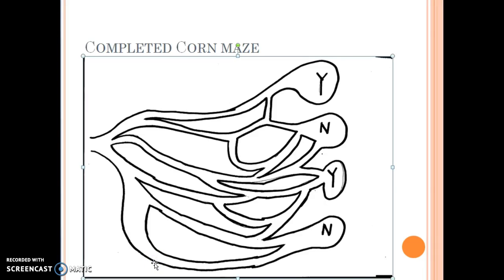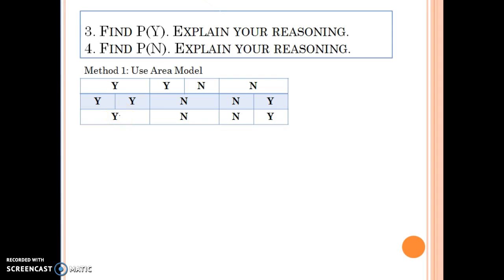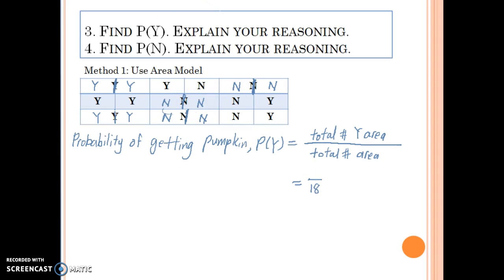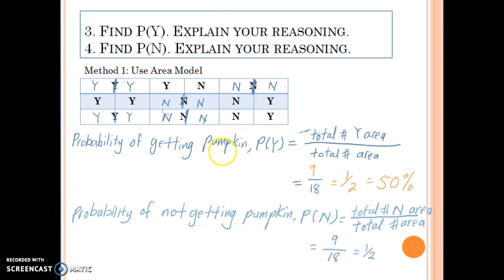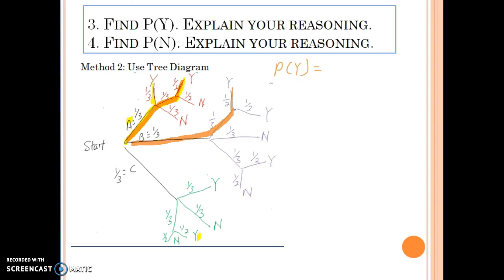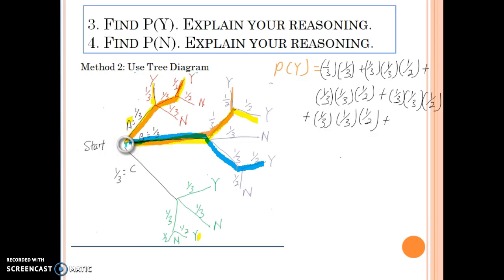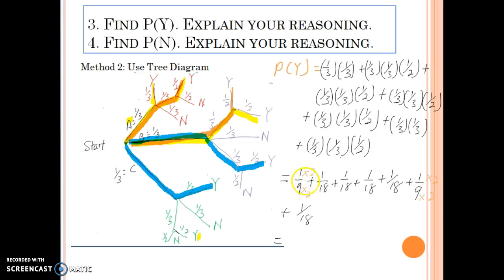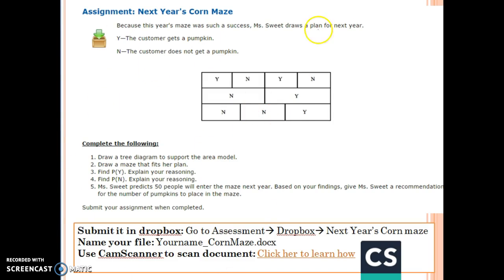Corn maze Area Model2